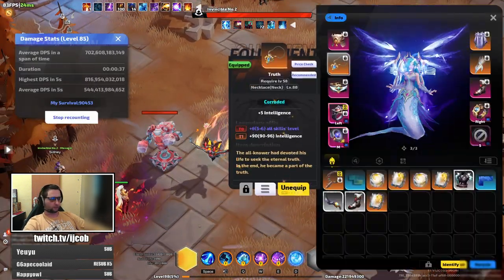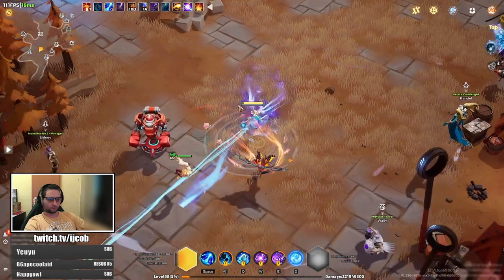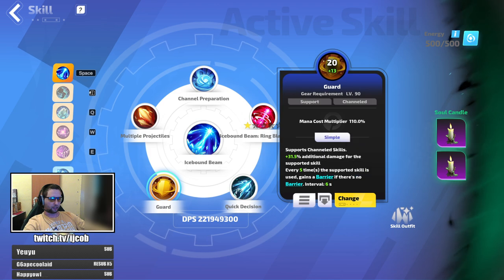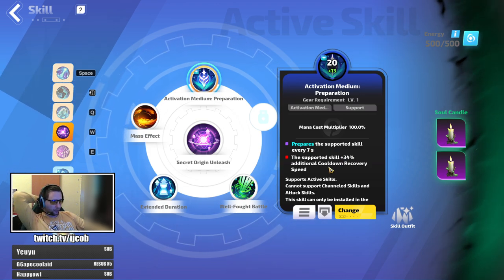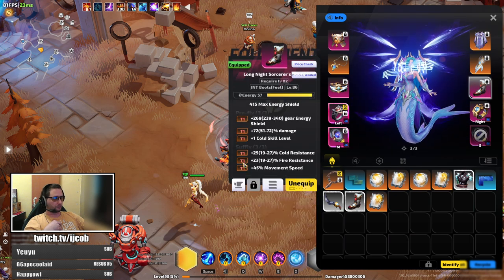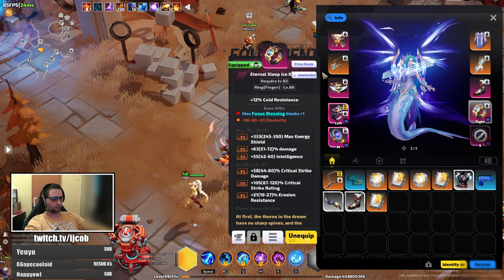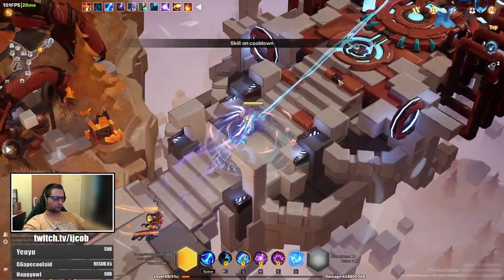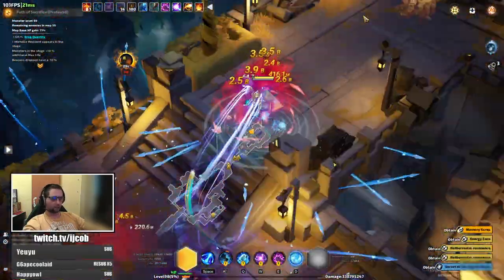SS6 | Selena | 3.5T DPS | Update | Zero to Hero | Part 09 | Torchlight Infinite | Tips | Farm Strat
Build Code: PC5uTa1nEe+AmQAAAAAADA==